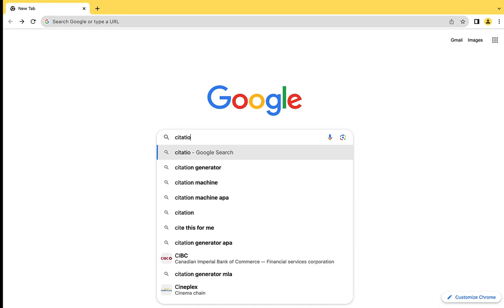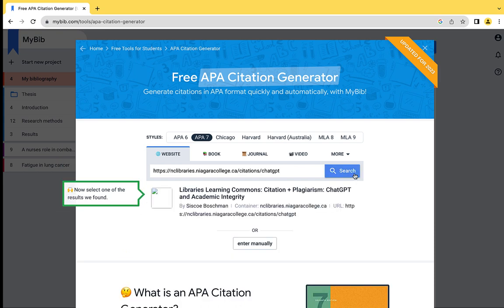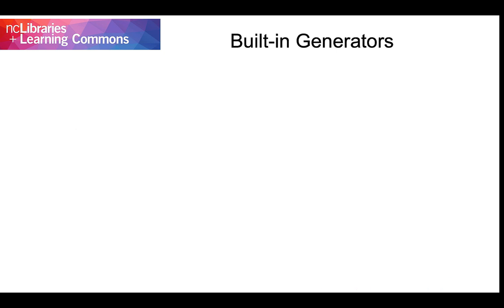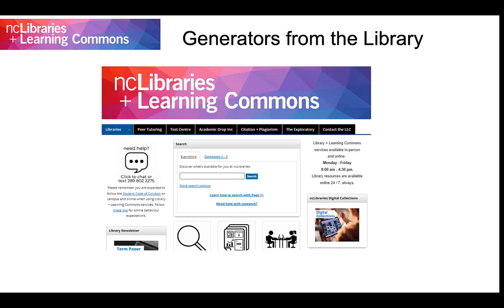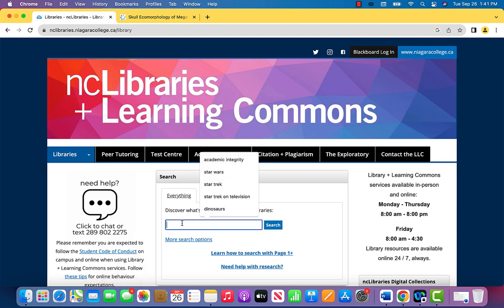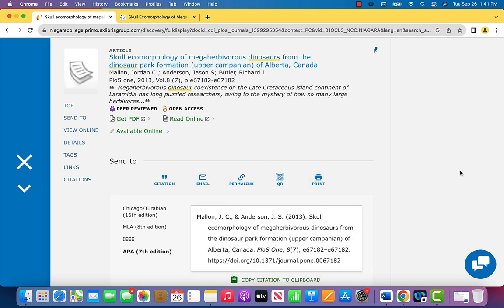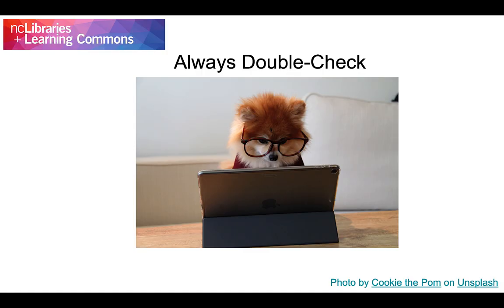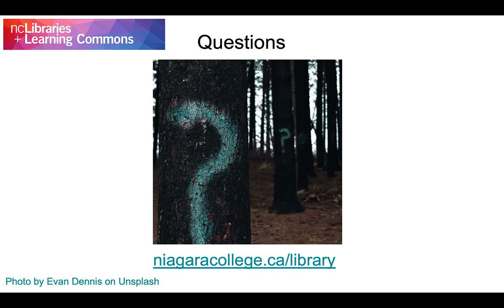Citation Generation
This video outlines what citation generators are and goes over how to use citation generators both on the web and on databases at Niagara College Libraries and Learning Commons.